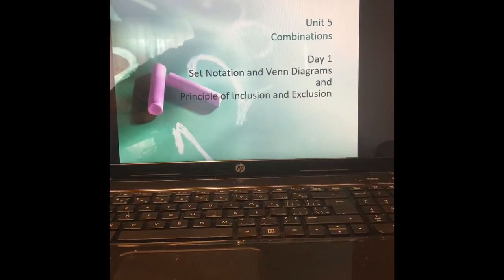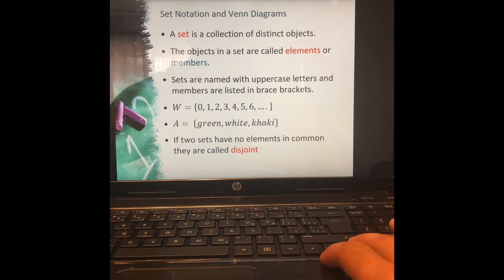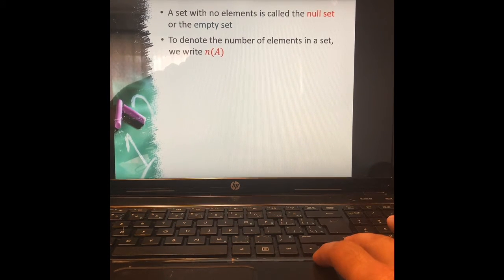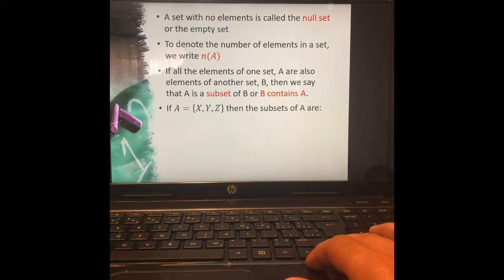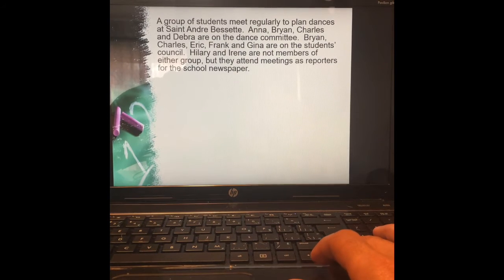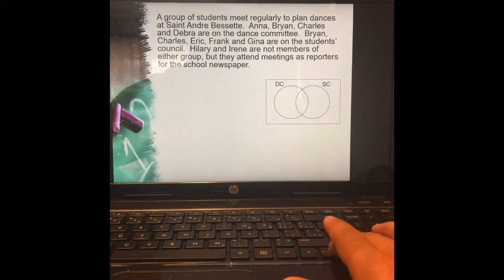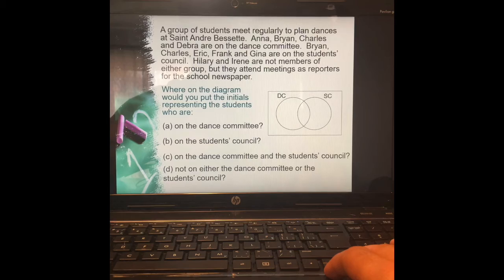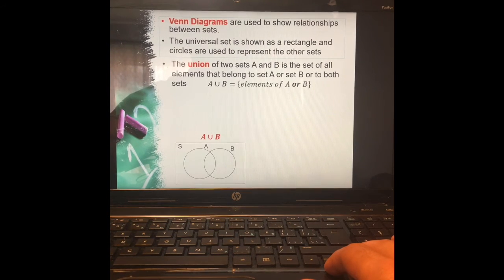MDM4U U5 1